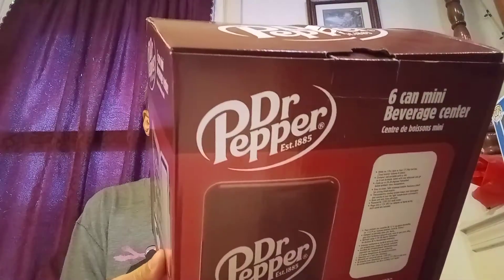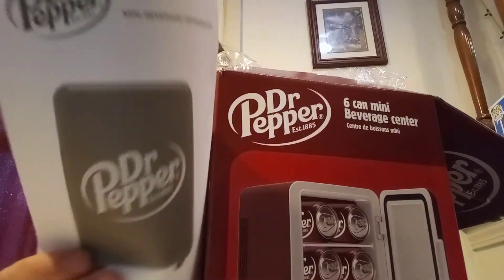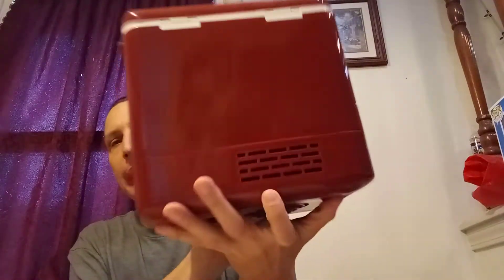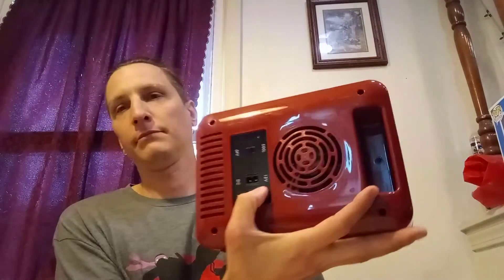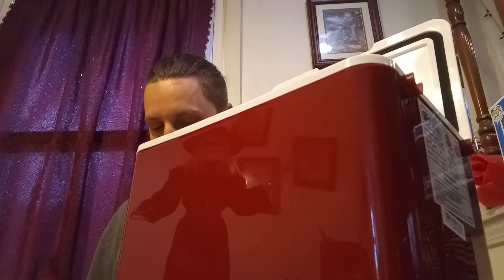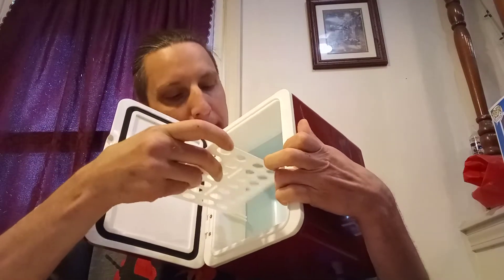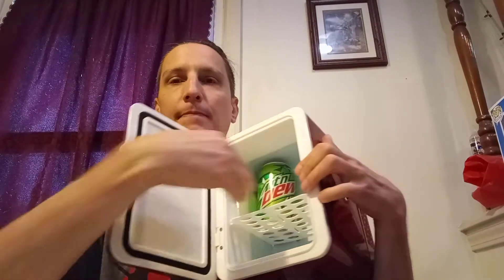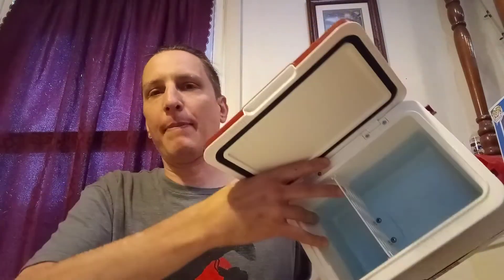Dr Pepper Mini Fridge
This is so cool guys... I love fishing and this way just come in handy :)